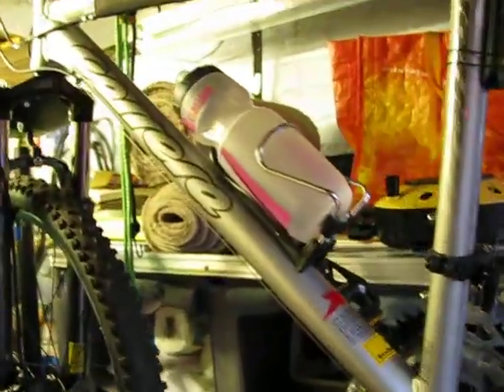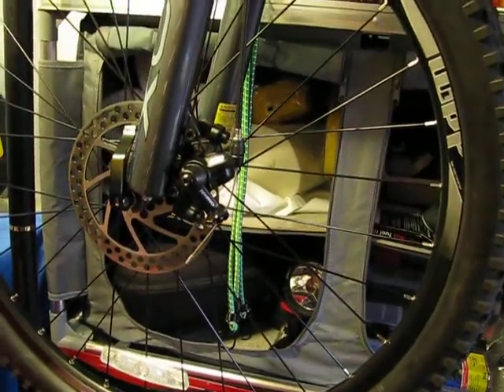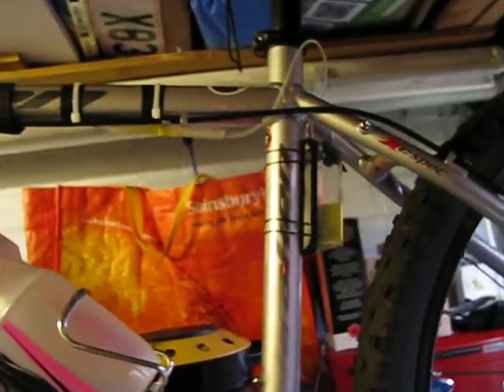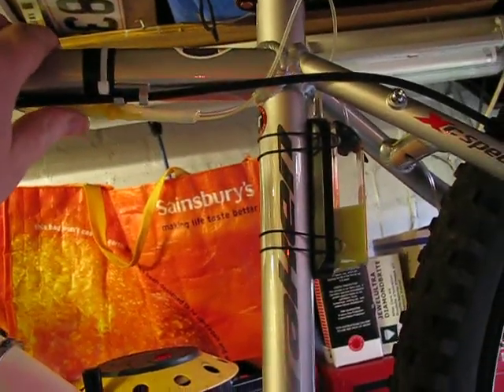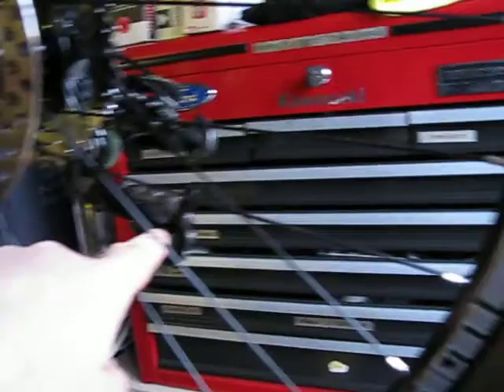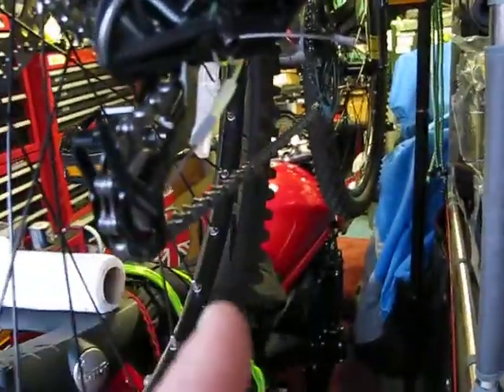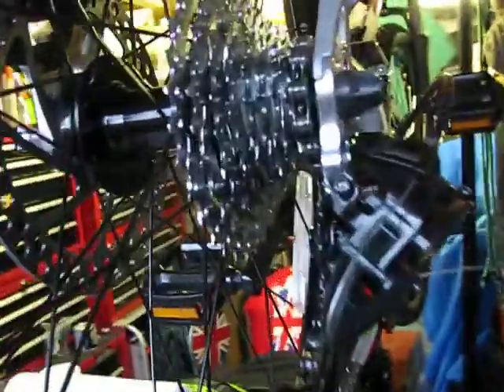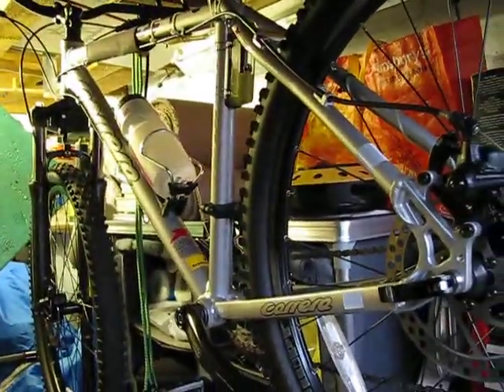carrera kenzie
carrera